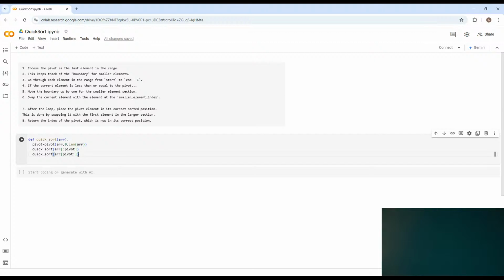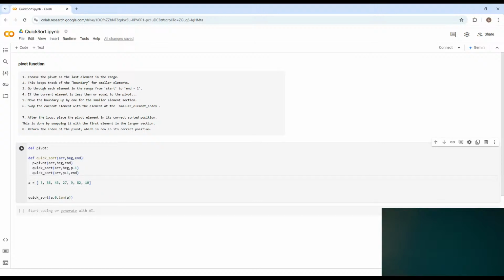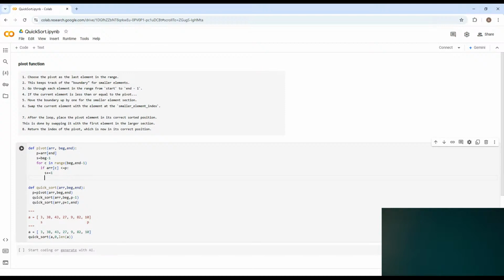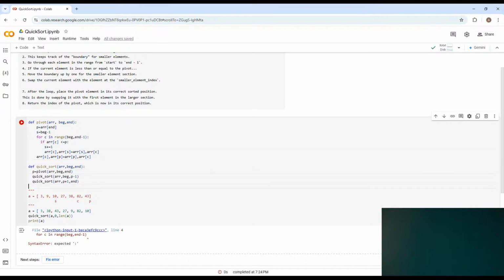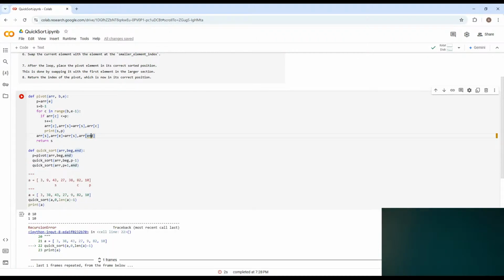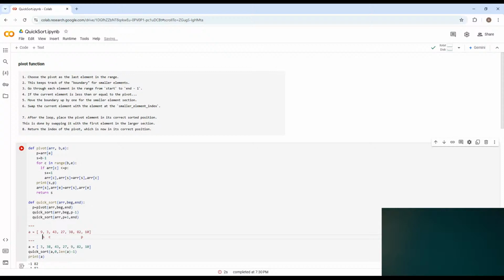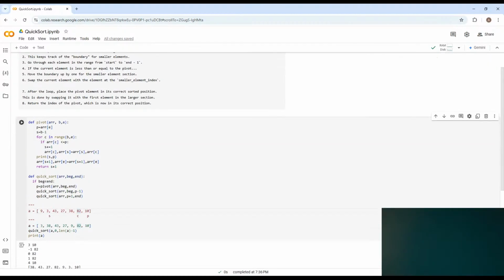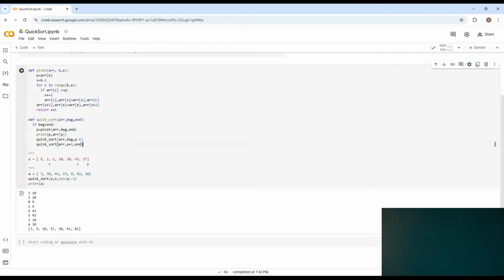Quick Sort Practice in Python